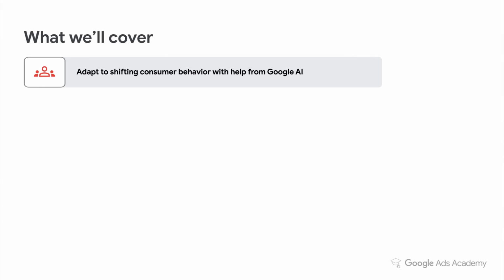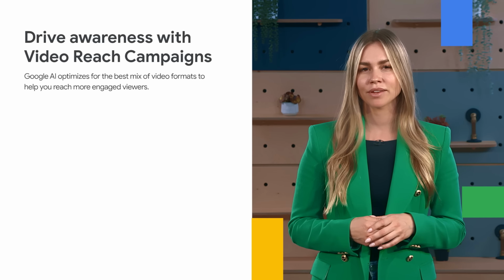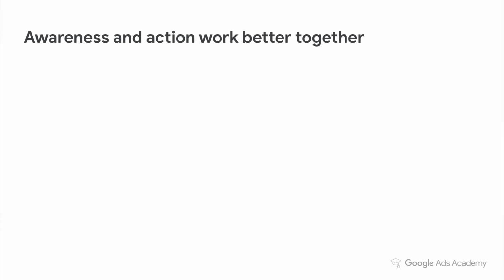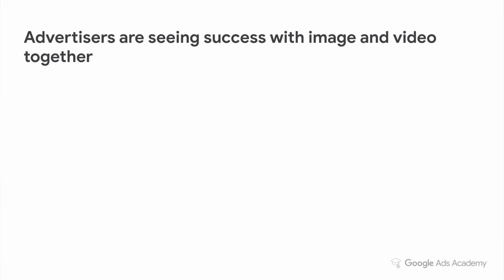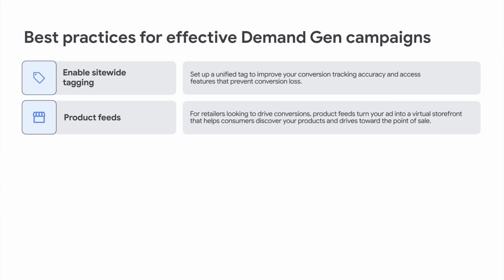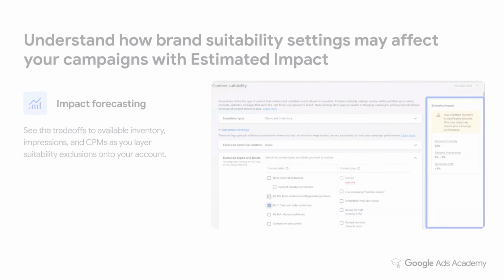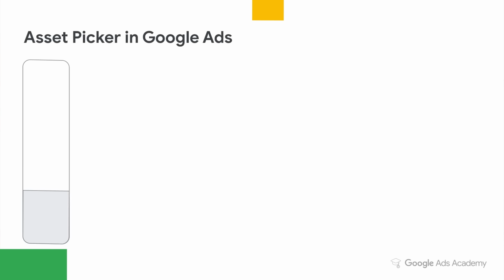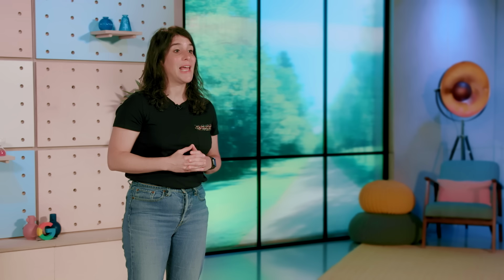Ads Academy | Take Action: Harness the best of Google AI to unlock demand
Take action to maximize results with AI-powered campaigns.AI-powered campaigns help you optimize performance in real time to get more conversions and value from your budget.  Connect with your audience across YouTube, including Shorts and connected TV, using video campaigns.

With all the different devices and content types available now, people’s viewing habits are more varied than ever. Luckily, combining your expertise and creative vision with Google AI-powered solutions offers exciting new ways to create, enhance, and launch video campaigns that help drive high-impact results.